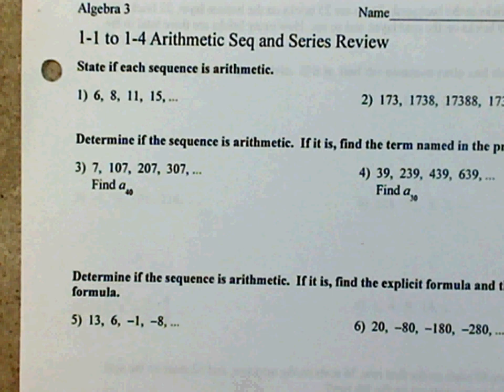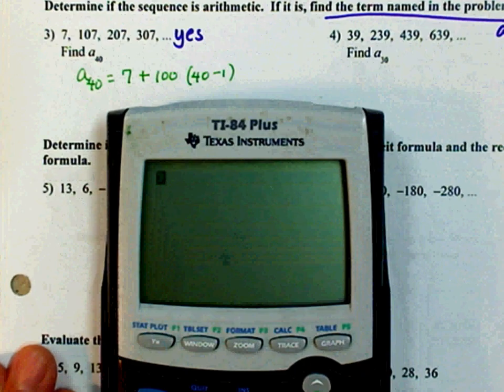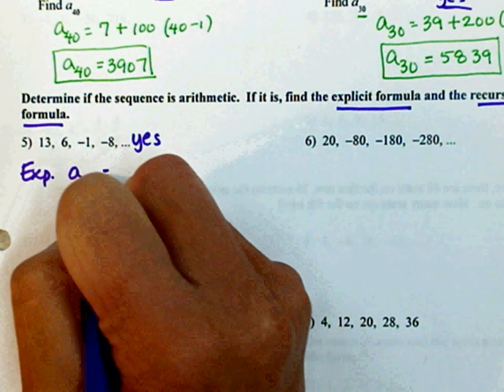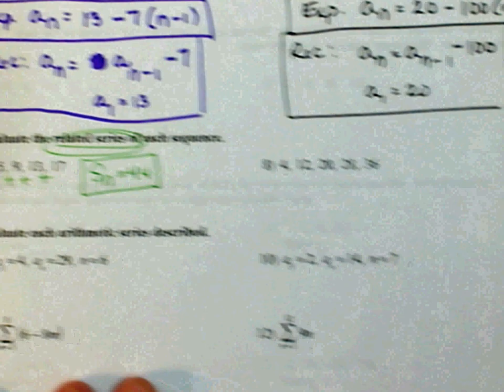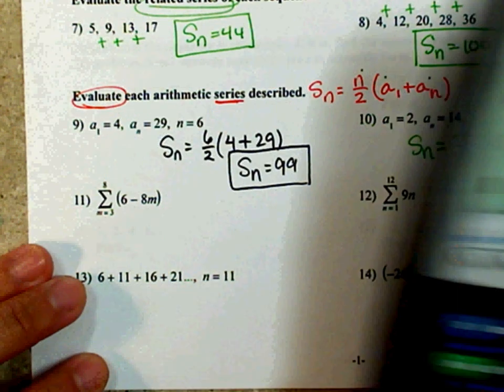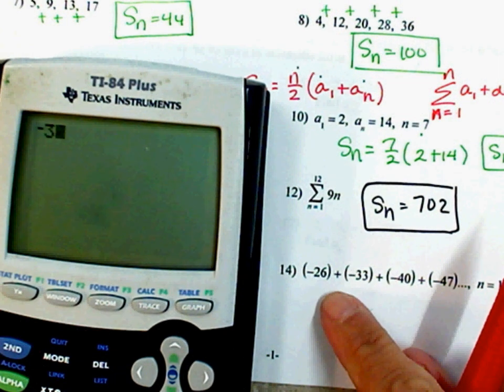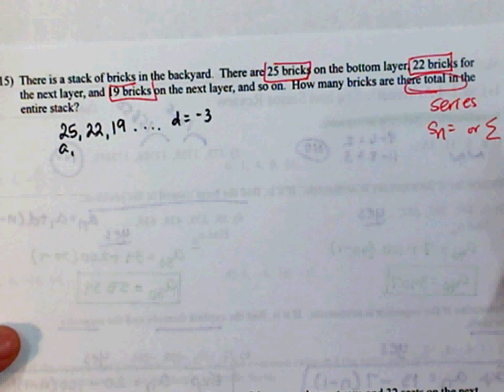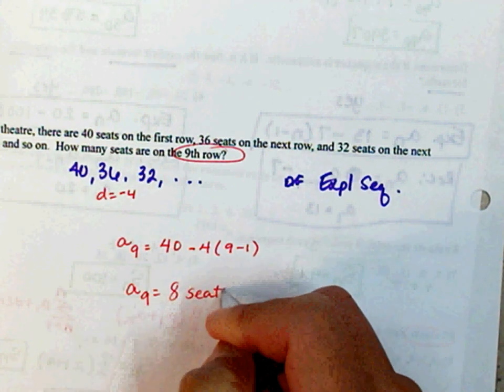1 1 to 1 4 SG Alg3